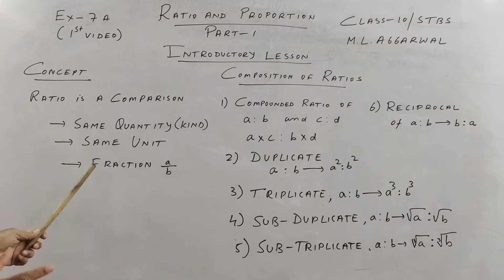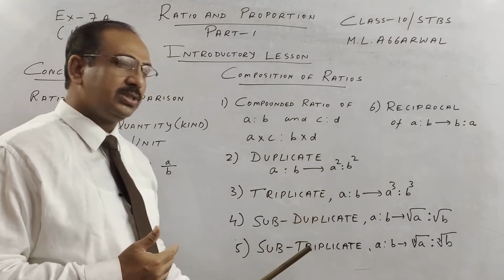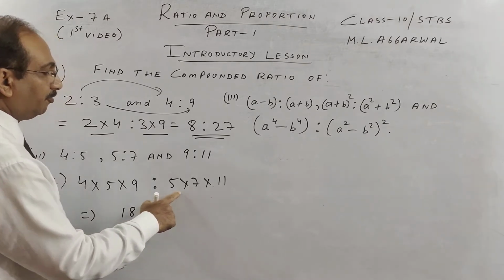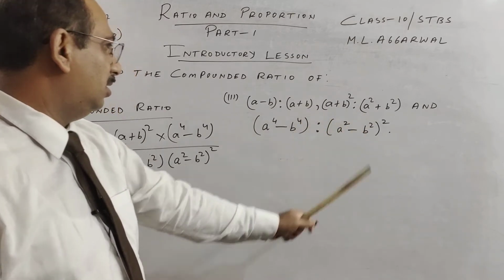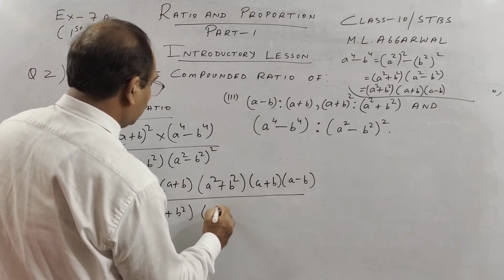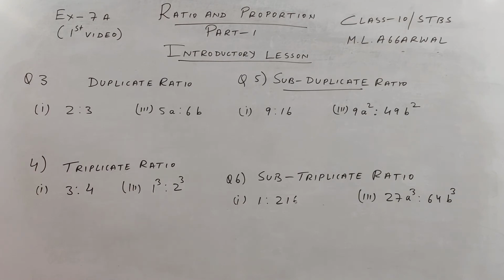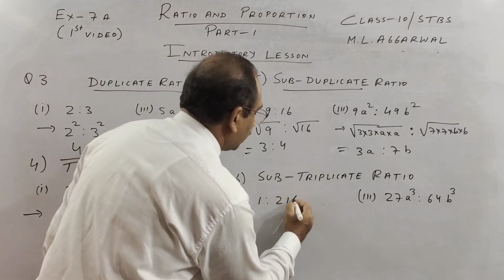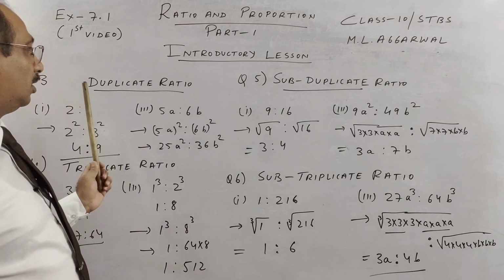Ratio and Proportion| Part 1|Class 10| ICSE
This is an Introductory lesson on Ratio and Proportion.

In this session we learn how to find the following:-

1) Compounded Ratio

2) Duplicate Ratio

3) Triplicate Ratio etc.

Please see the Playlist of my Class 7 Maths.

Six video lessons are their on Ratio and Proportion.